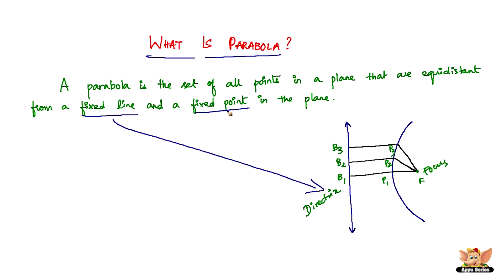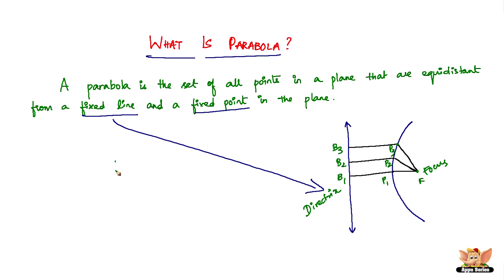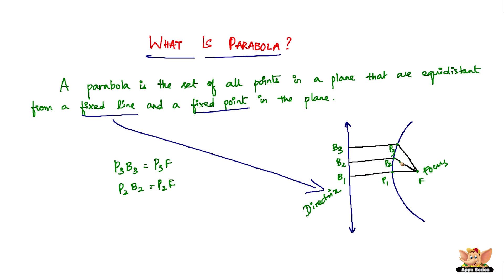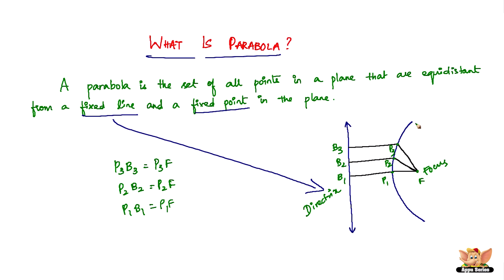What is Parabola ?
Learn what is Parabola from this video.